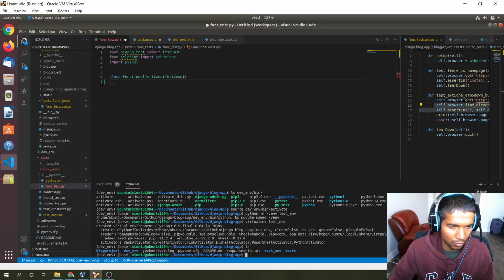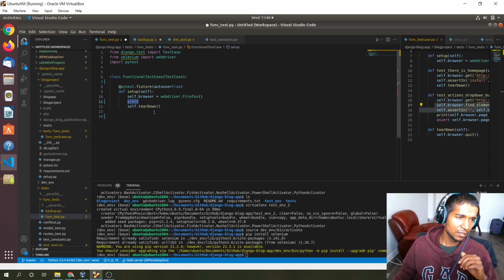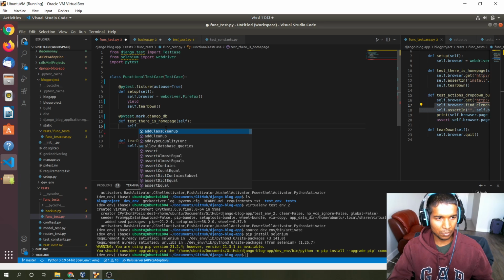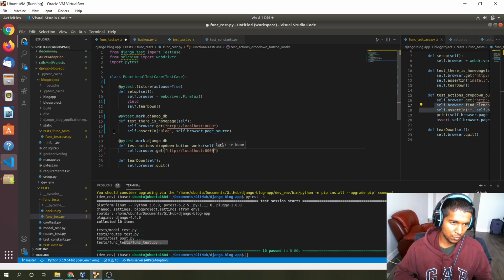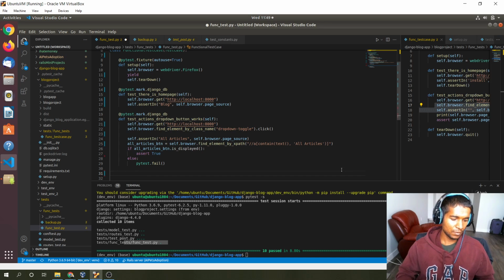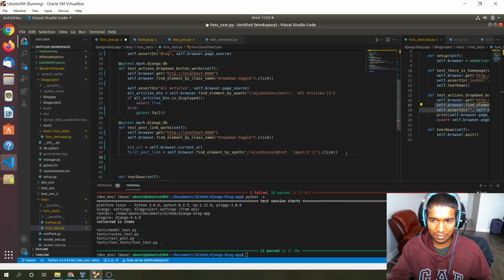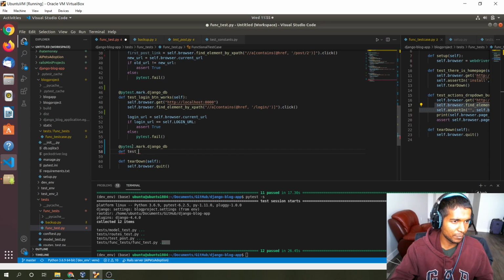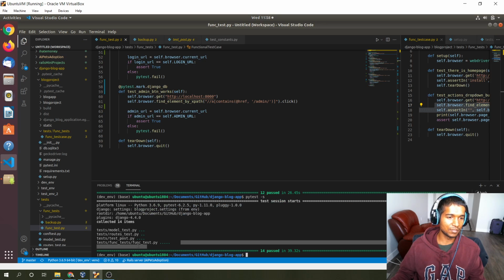Functional Testing with Pytest and Selenium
Hi guys,
In this video I show how to write functional tests using Pytest and Selenium. Here are the supporting links for this video: